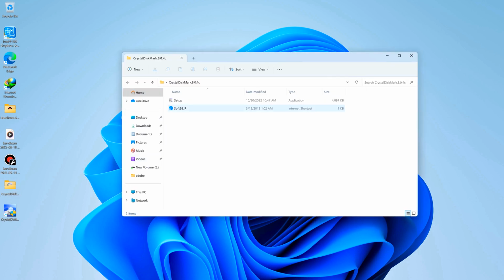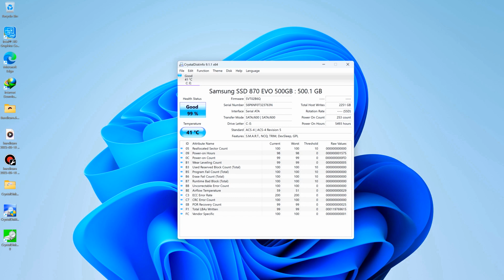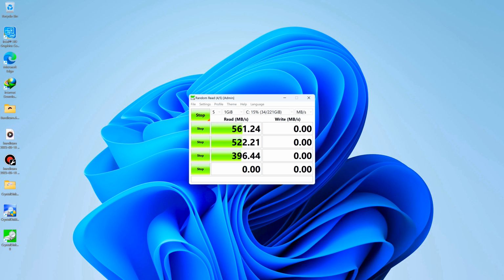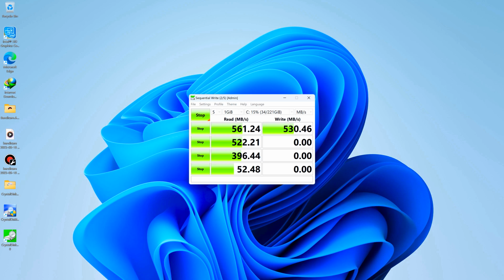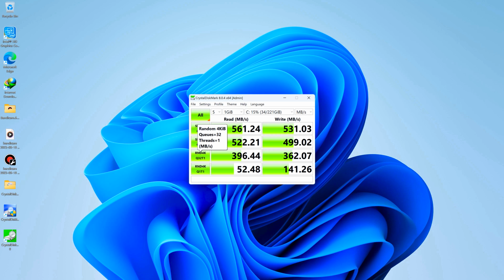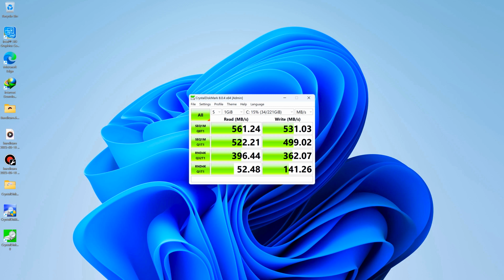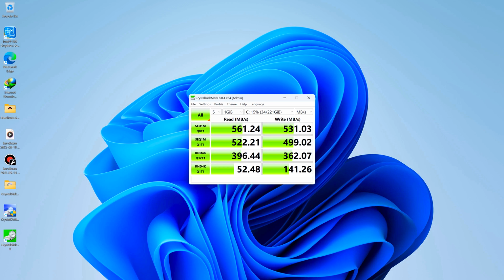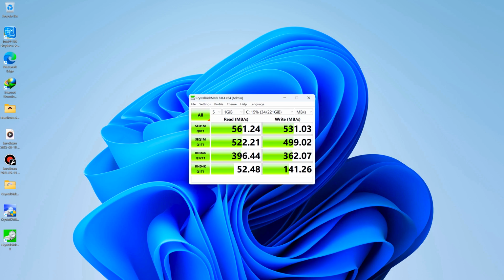SSD Speed TEST !!!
You Can USE Software To measure Speed Of SSD ,SSHD, HDD OR OPTANE